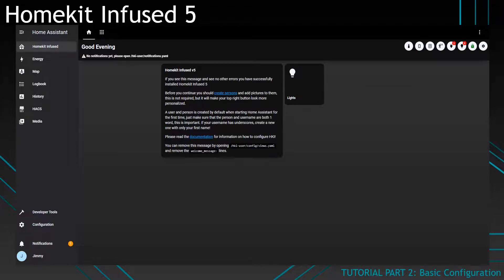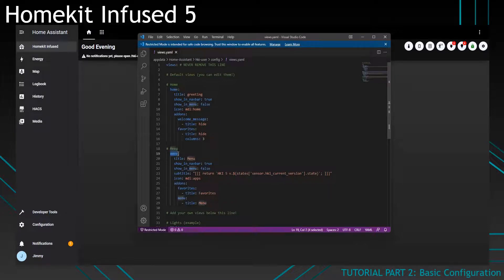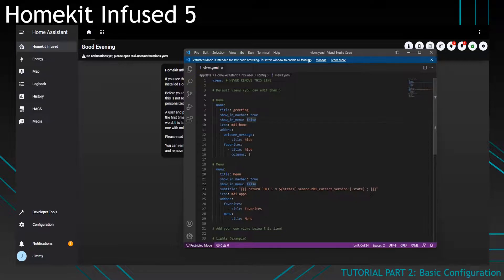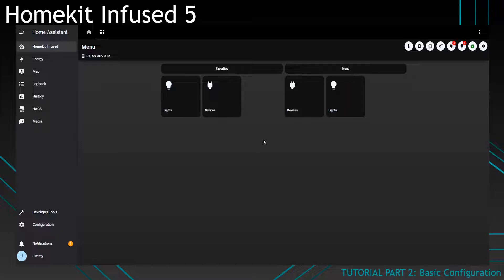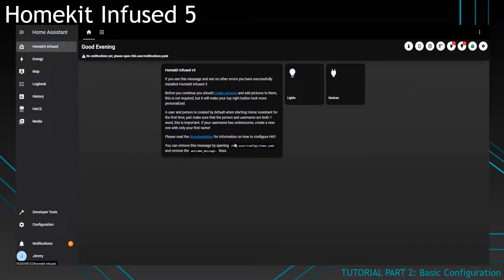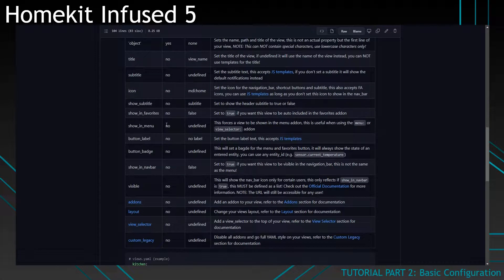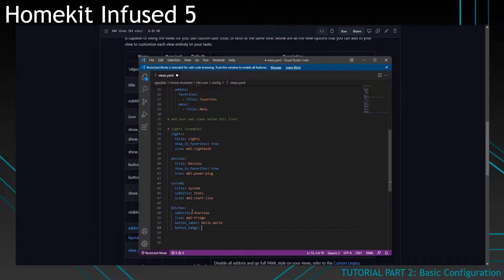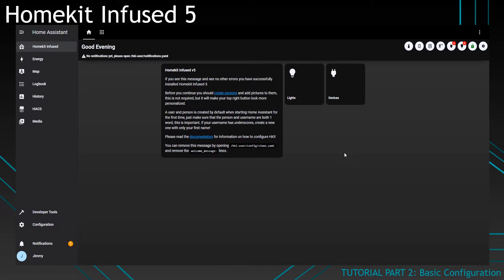Homekit Infused 5 - Part 02 - Basic Configuration (2022)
Homekit Infused 5 - Part 02 - Basic Configuration

This is the basic configuration guide for HKI 5.